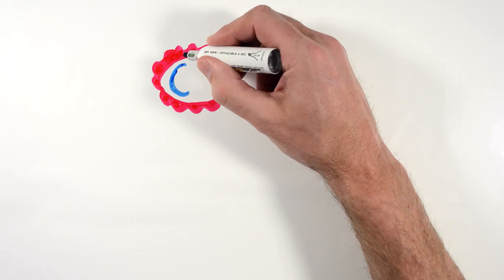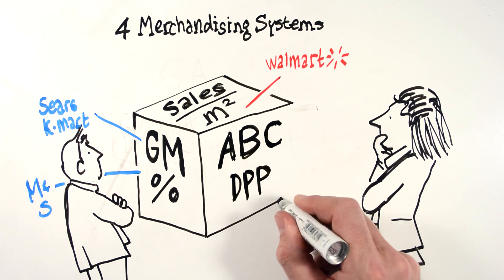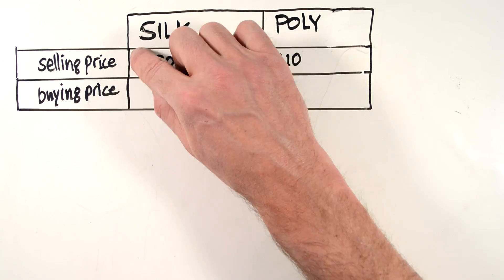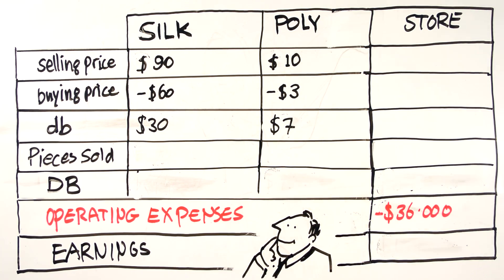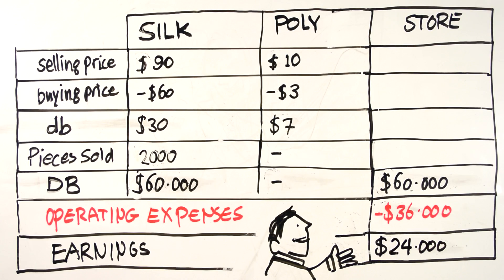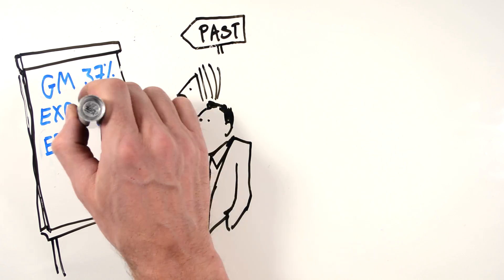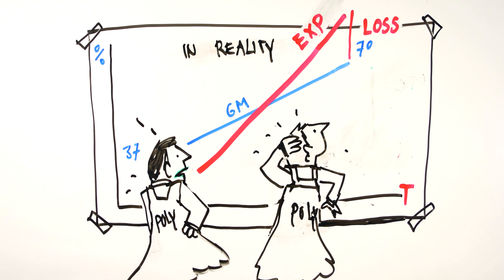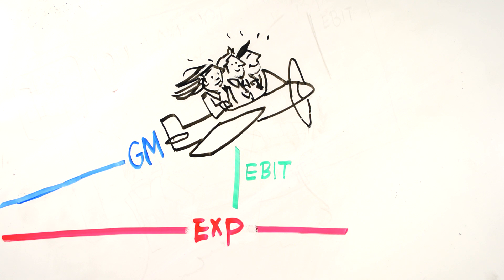A C&A Brenninkmeijer trick: Deckungsbeitrag & Opportunity Costs ; Brenninkmeyer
A C&A merchant's feedback: "I love the video! Only alcoholics and comptrollers care about percentages not German retailers! The Tuotten from Mettingen already knew that! Was do BCP%s have to do with Fund (Margin $) itself?"

 "Ich liebe das Video! Nur Alkoholiker und Controller sind interessiert an Prozentsätzen, nicht aber Einzelhändler! Das wussten schon die Tötten! Was hat es mit dem Fund (GM$) auf sich?" a comment received at the end of June.

Aldi, C&A, IKEA, Nebraska Furniture Mart, Costco and other great retailers compare cash flow instead of comparing gross margin %s when merchandising. According to retail theory this is incorrect. The exception is what Germans call "Deckungsbeitrag und Opportunititaetskosten".

ALDI / Trader Joe's: "Since the very beginning the (German) Albrecht brothers calculated like this." Dieter Brandes

IKEA: "What the hell are percentages anyway? IKEA is waking up with a vengeance." Founder Ingvar Kamprad